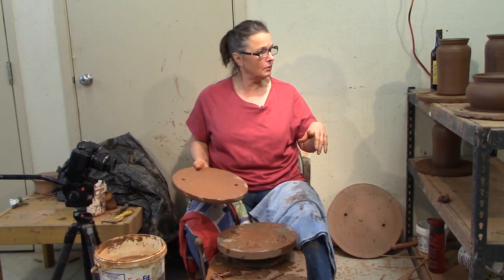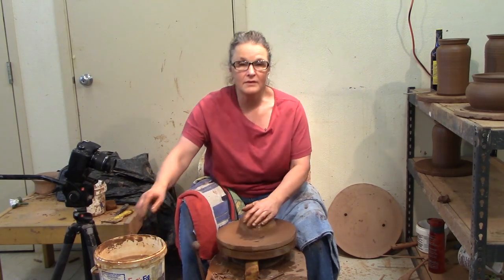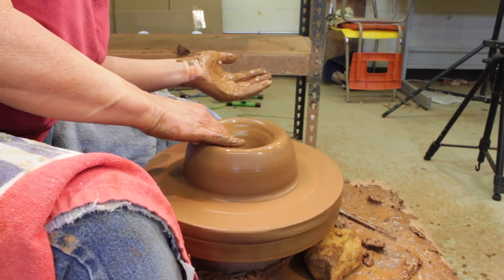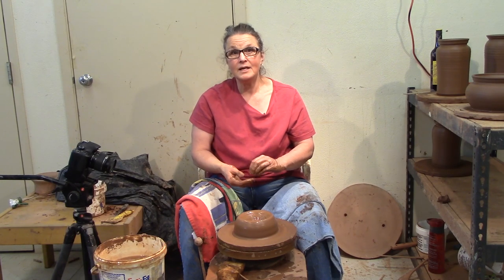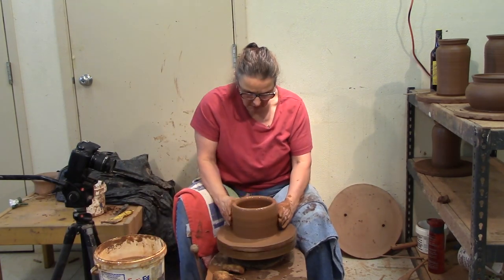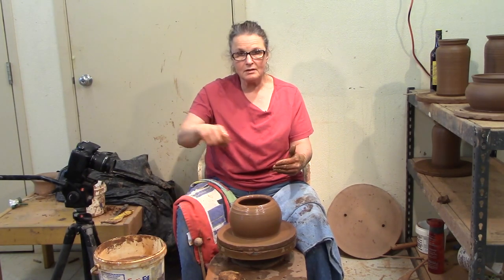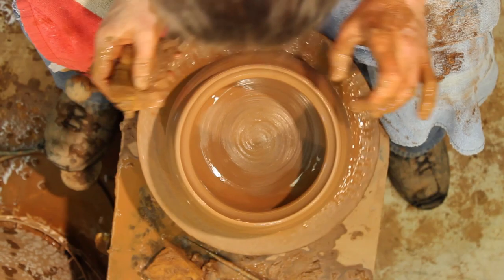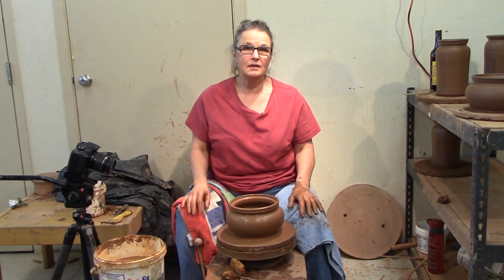How to Make a Pottery Casserole Dish- Part 1-Wheel Throwing the Bowl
Cindy demonstrates her method of throwing and making a pottery casserole dish using the potter's wheel. This is part one, throwing the bowl.